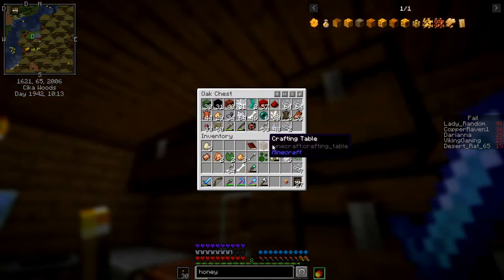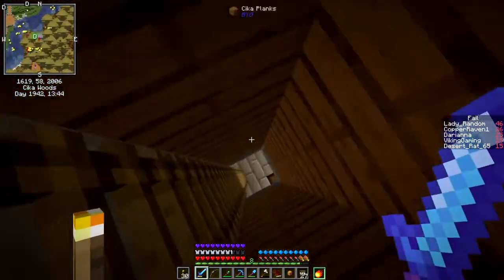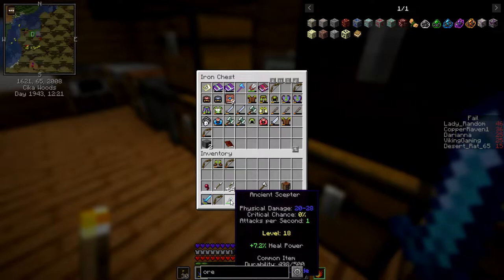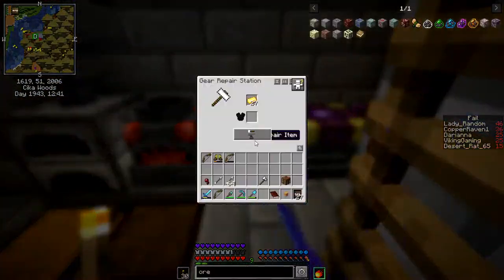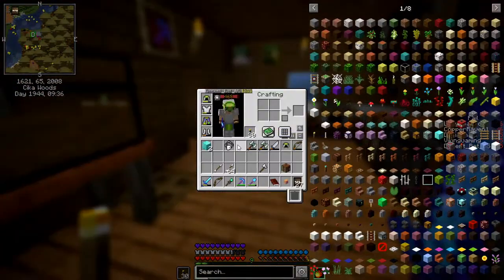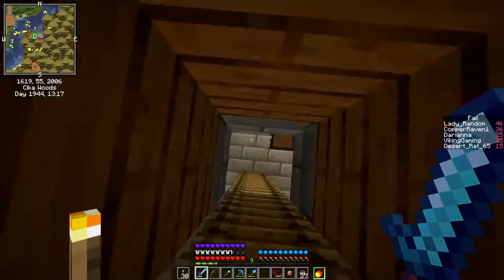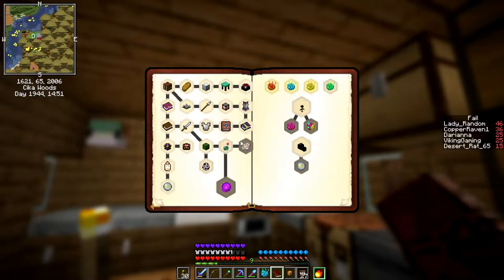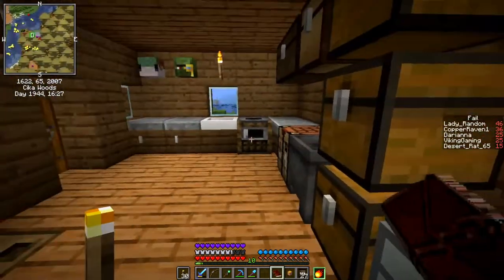Craft to Exile: Harmony - The Bumblezone - Part Four - Episode 31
It's off to the Bumblezone to do a bit of exploration...